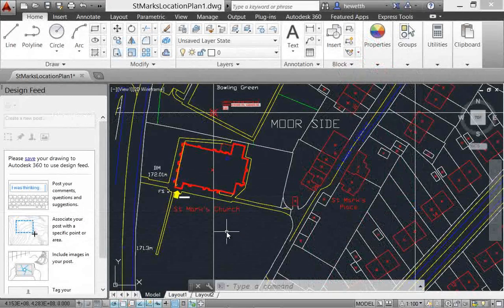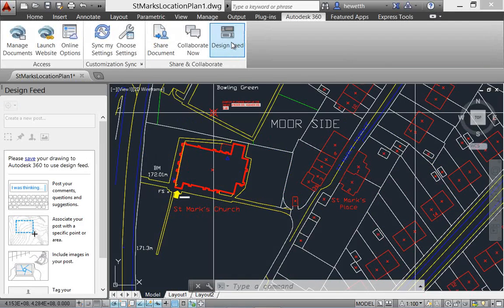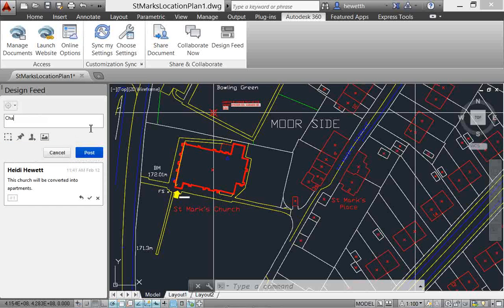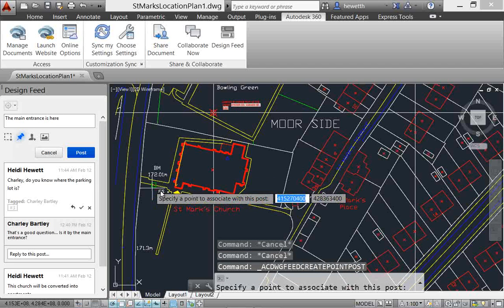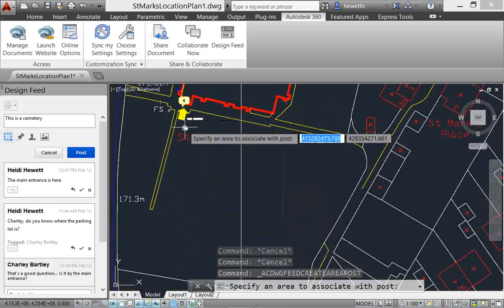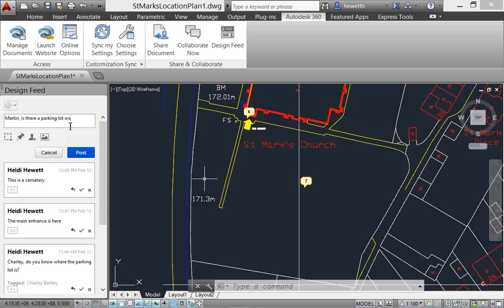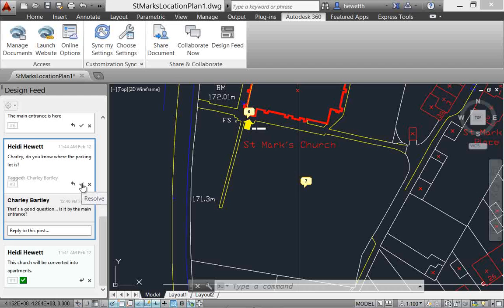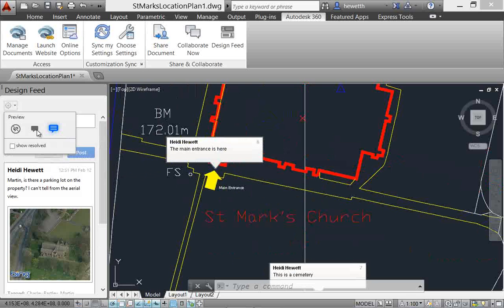AutoCAD 2014: Design Feed